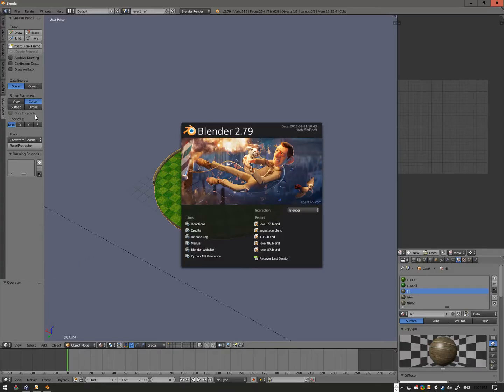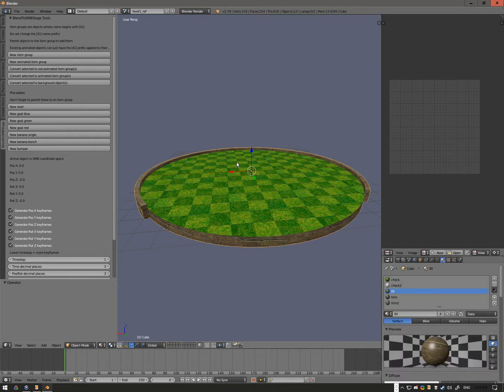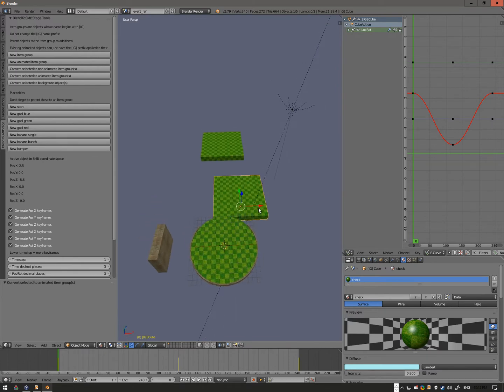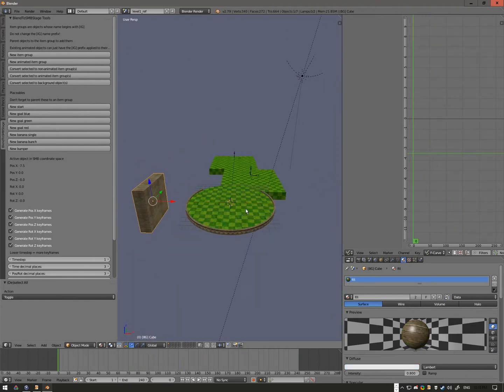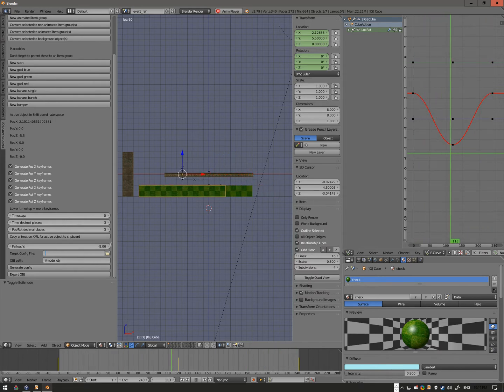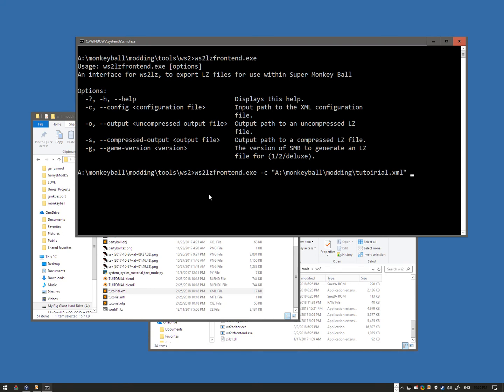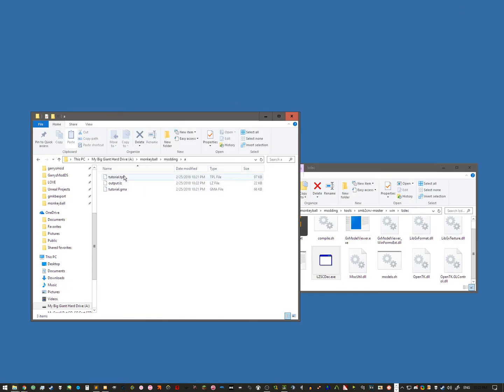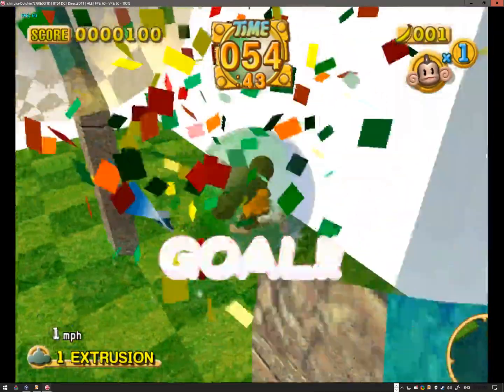How to use the Blend2SMB Plugin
I recorded this with 1 minute of preparation and without a script, so if I actually missed anything in this video, let me know.

If you whine about something not working that I told you how to do in this video, I'm going to FOLD your PHYSICAL BODY in HALF, SEVEN TIMES